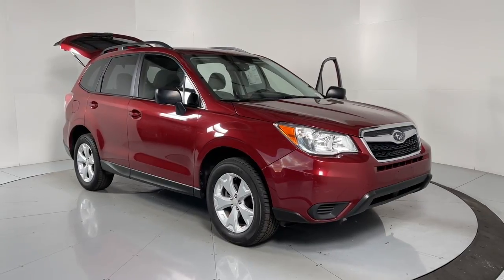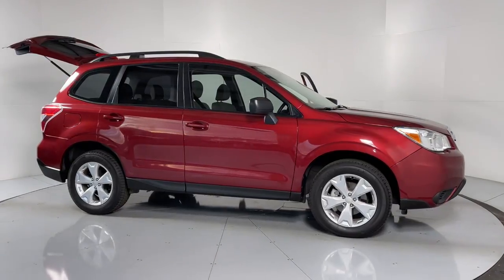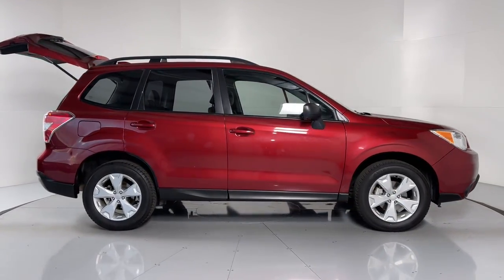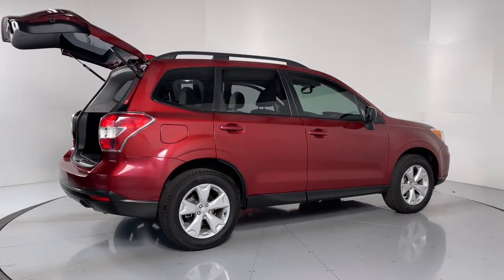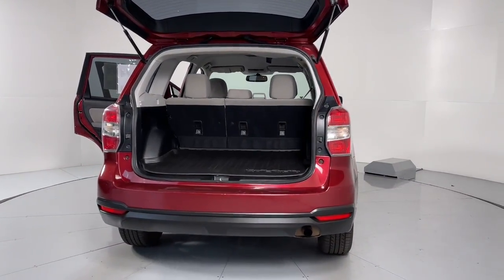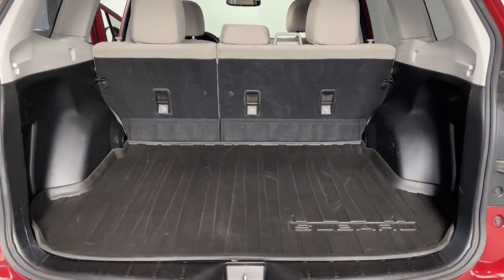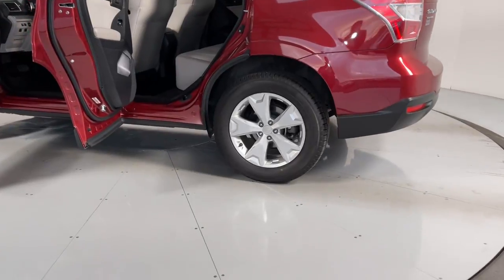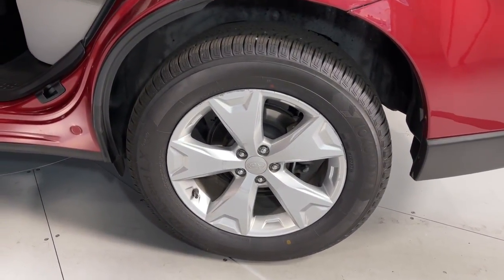2016 Subaru Forester Prescott, Prescott Valley, Sedona, Cottonwood, Camp Verde, AZ PS1841C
Venetian Red Pearl Used 2016 Subaru Forester available in Prescott, Arizona at Findlay Subaru of Prescott. Servicing the Prescott Valley, Sedona, Cottonwood, Camp Verde, AZ area.

Visit with our NON-Commission team, for a hassle free experience! Save more with Findlay Subaru Prescott, with our competitive, market based pricing!brClean CARFAX.brWe use Market Based Pricing to give you the best price, upfront, without games. We do the shopping, so you get the deals!br2016 Subaru Forester 2.5i 24/32 City/Highway MPGbrAwards:br  * 2016 IIHS Top Safety Pick+   * 2016 KBB.com Best Resale Value Awards   * 2016 KBB.com 10 Best All-Wheel Drive Vehicles Under $25,000   * 2016 KBB.com 10 Best SUVs Under $25,000   * 2016 KBB.com Brand Image Awards